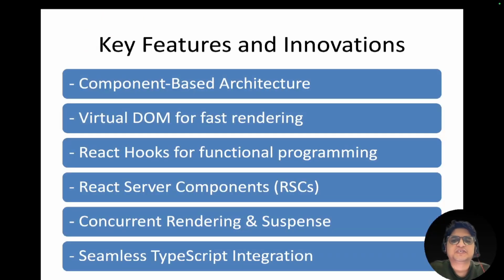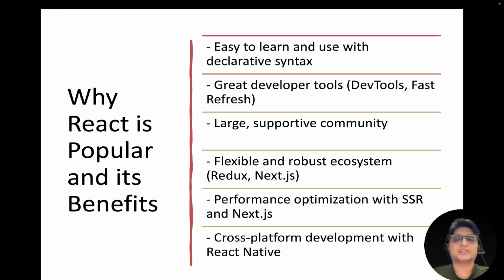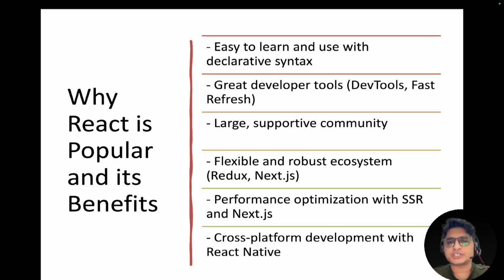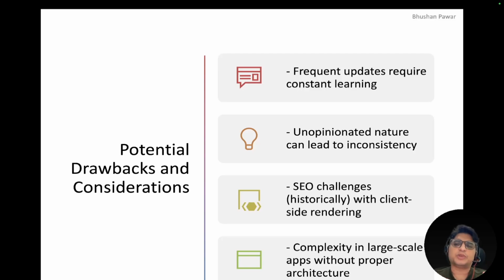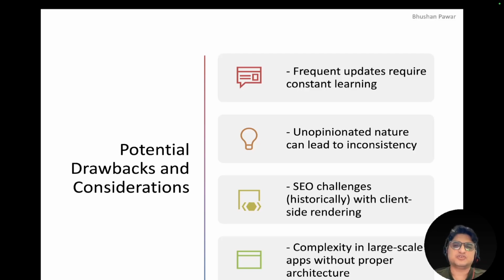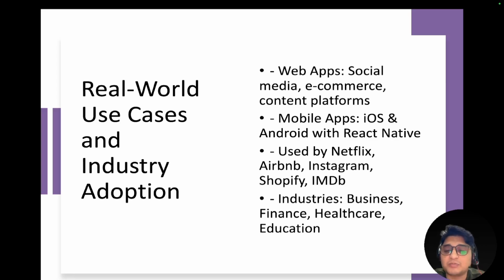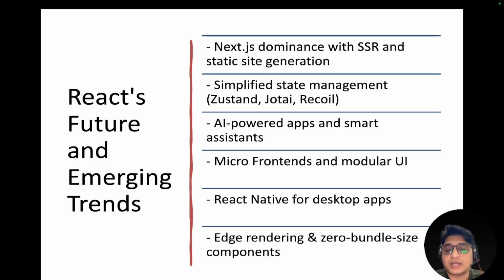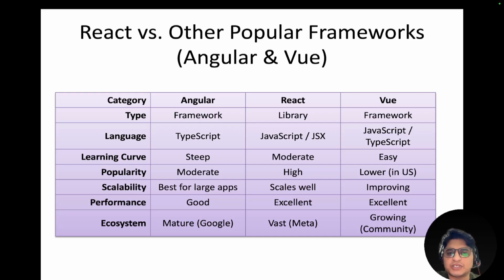#1 Introduction -React for Everyone-Begineer to Advanced-codewithpawar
Welcome to CodeWithPawar– Your go-to destination for insightful and engaging web development content! 🚀 Dive into the world of HTML, CSS, JavaScript, TypeScript, and React.js with our informative videos designed to empower developers at every skill level.

🌐 Explore the latest trends, best practices, and hands-on tutorials to enhance your web development journey. Whether you're a beginner seeking a solid foundation or a seasoned pro looking to stay ahead, we've got you covered!

👨‍💻 Meet your host, Bhushan Pawar, a passionate developer dedicated to sharing knowledge and fostering a vibrant coding community. Join the conversation, ask questions, and connect with fellow developers to grow together.

📲 Don't miss out on behind-the-scenes content, updates, and additional insights!